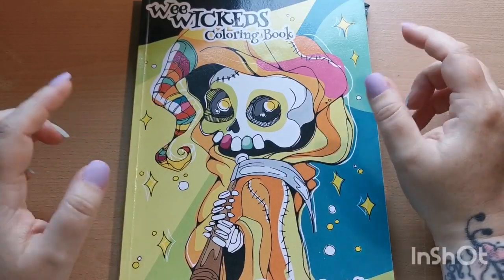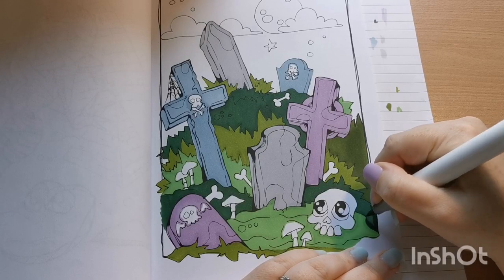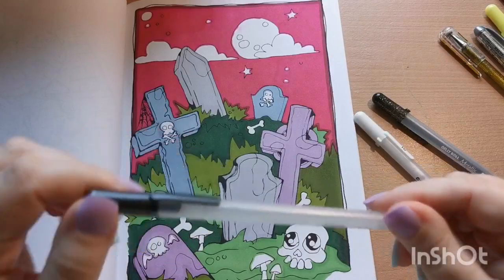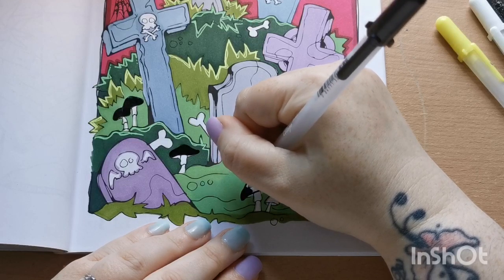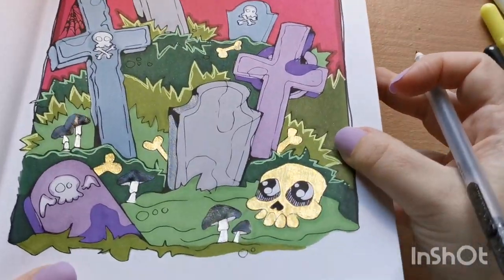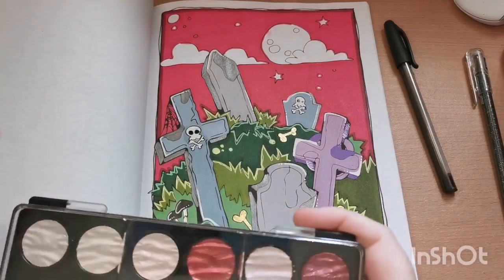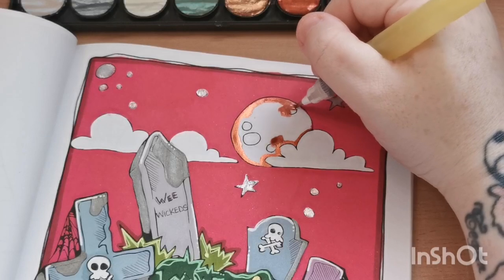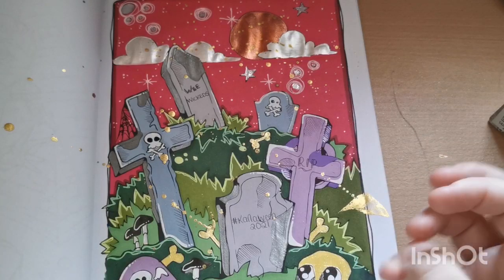Wrapping Up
Hi everyone. In this video I am finishing up the page in Wee Wickeds that I started during the Colouring Scare Tag. I am also sharing how I add highlights etc as requested by the wonderful Helen. To all who has participated in Karlaween this year, a huge THANK YOU. I appreciate each and every one of you xx💜

You are by no means obliged to use these links but if you do, I receive a small commission at no additional cost to you and this will be used to put back towards the channel.
Links to Purchase Book:
US: Wee Wickeds Coloring Book
CA: Wee Wickeds Coloring Book